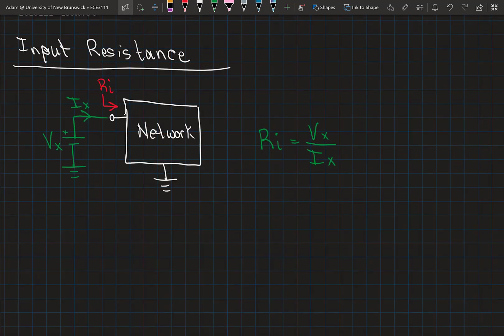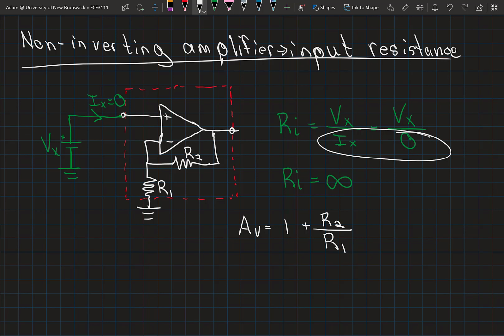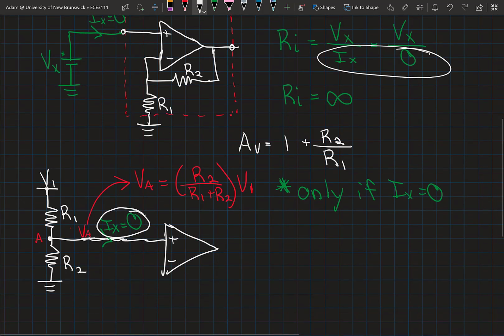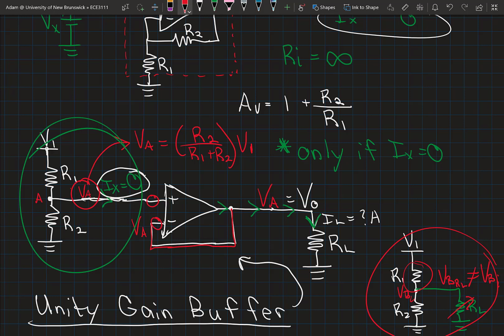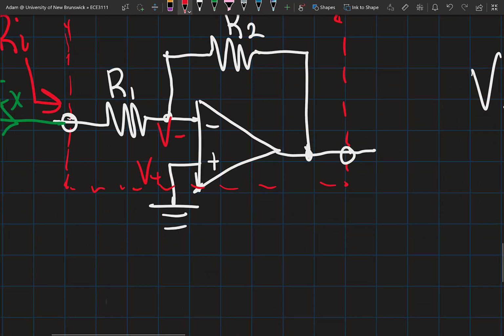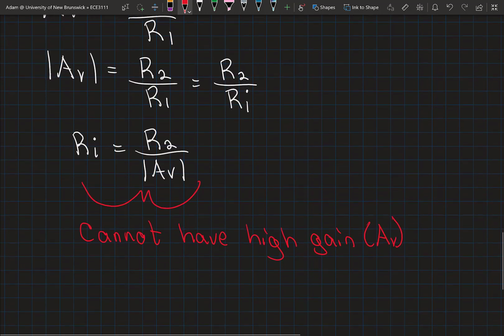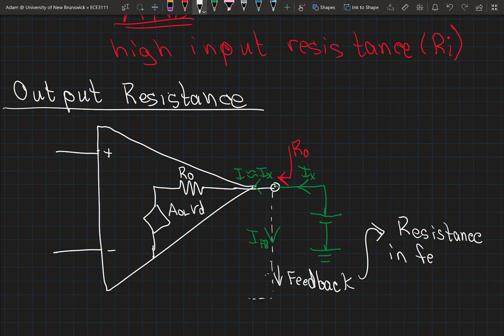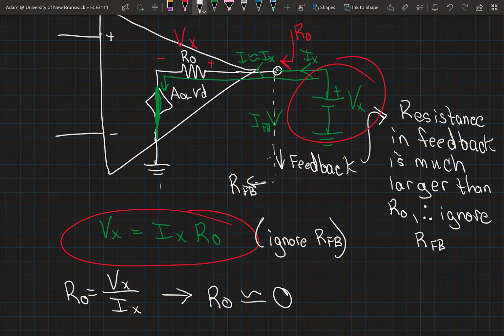ECE3111 - Lecture 9